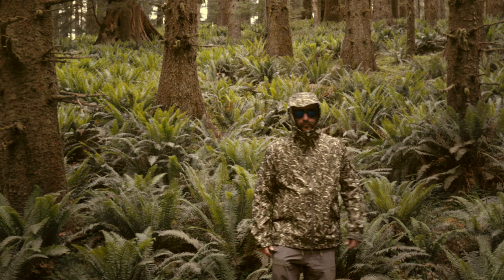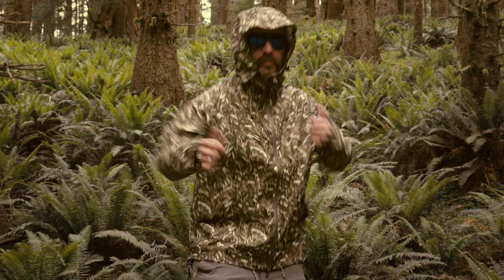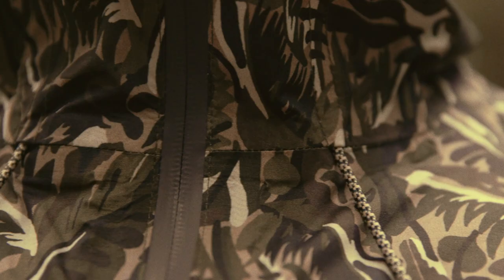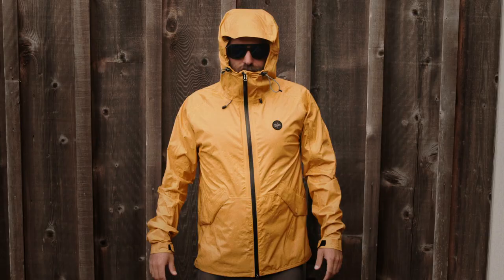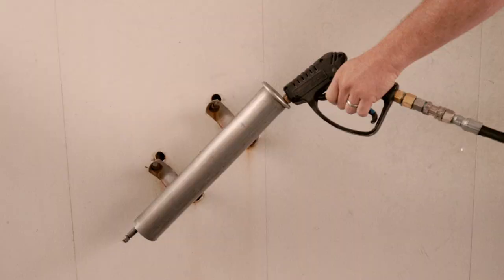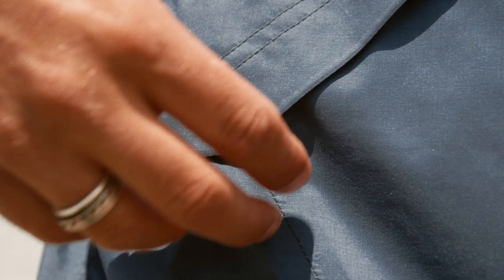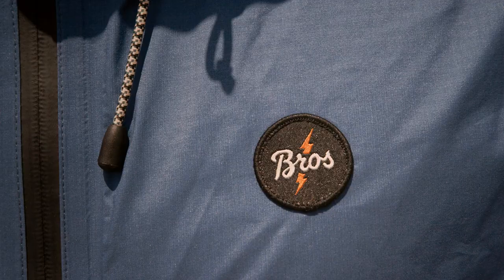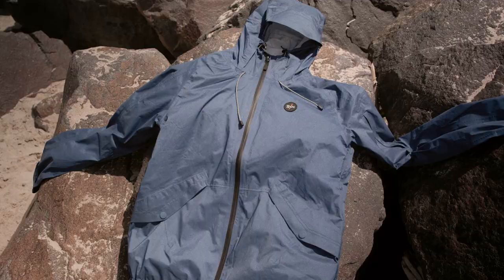The Aguacero Rain Jacket by Howler Brothers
After a few years of R&D and design, we are proud to finally launch our Aguacero Rain Jacket. Fully waterproof and adorned with tasty Howler features you won't find in your everyday rain slicker. Want to see? Check out this awesome little video we made out in Oregon featuring quasi celebrity lookalike Nate "The Flannel" Floyd to showcase all the Aguacero has to offer. Stay dry.